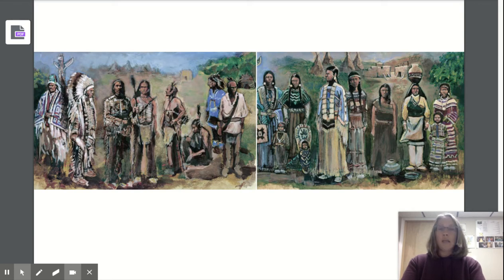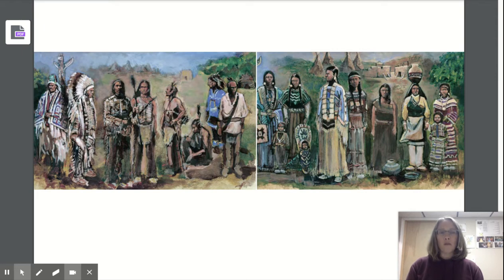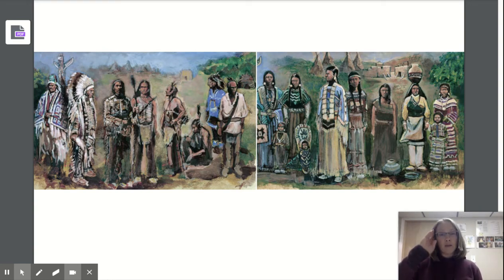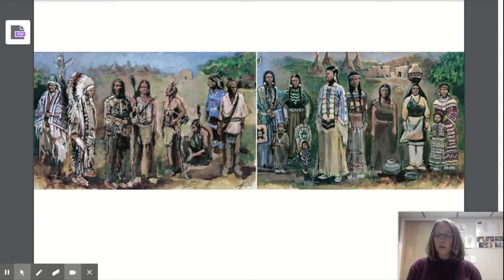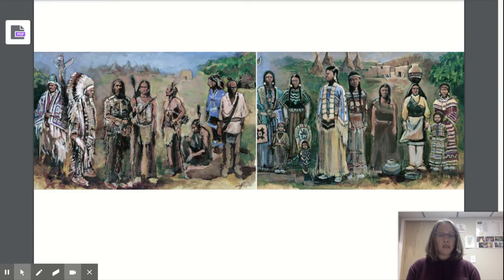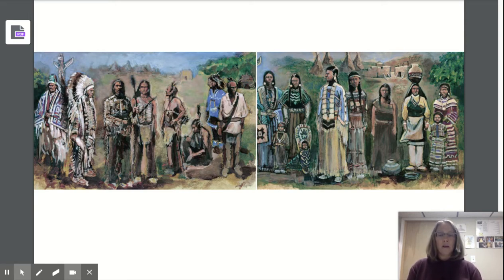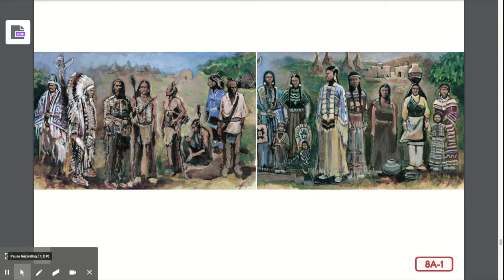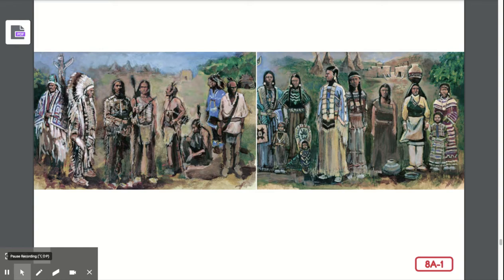6.8: Native Americans Today